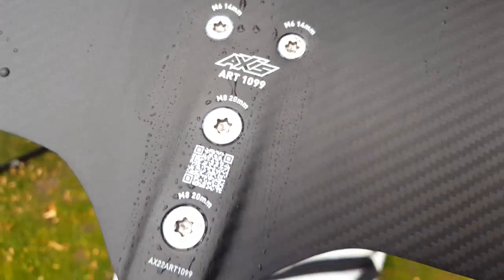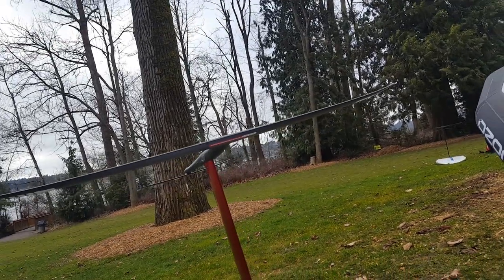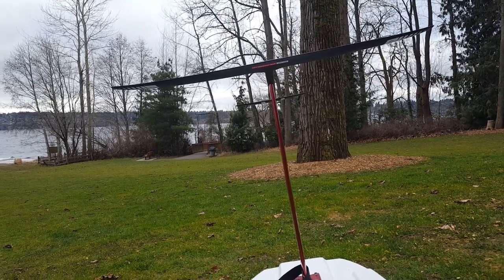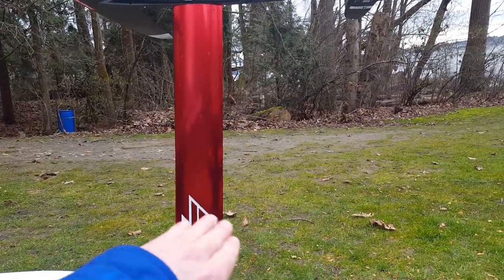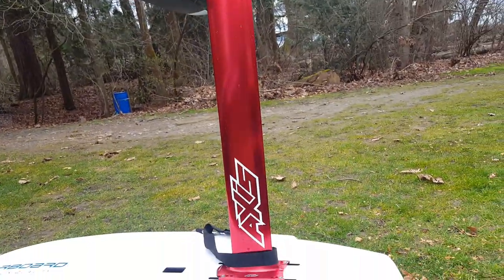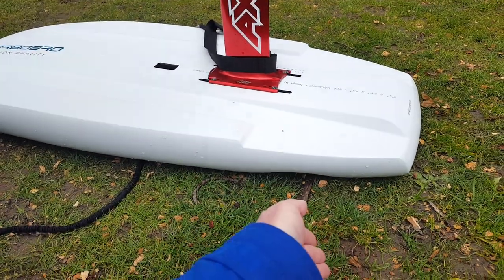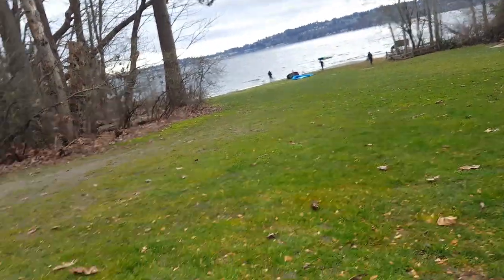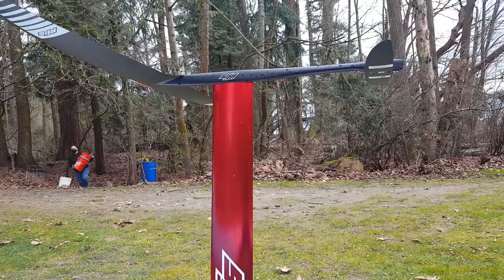Axis ART 1099 Foil Wing Foiling | Review | Jonathan Reinke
This is my second session with my Axis ART 1099 / 82cm 19mm aluminum mast /Short Black Fuselage 703mm / 400 progressive rear wing.  This is my first session with good flight time.

Lots of fun thoughts in this video.  If you have any questions or comments I would love to hear them.  🙂

Jonathan R.